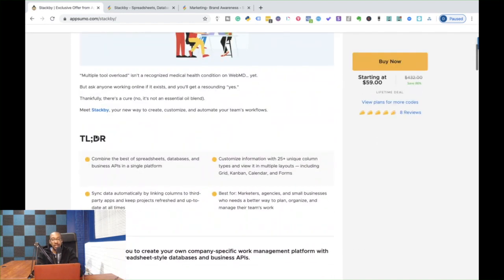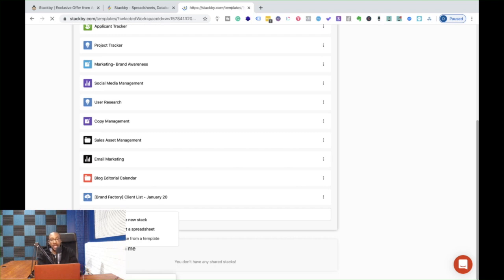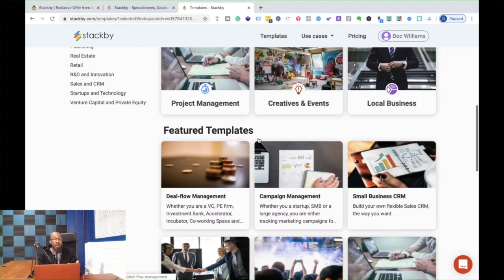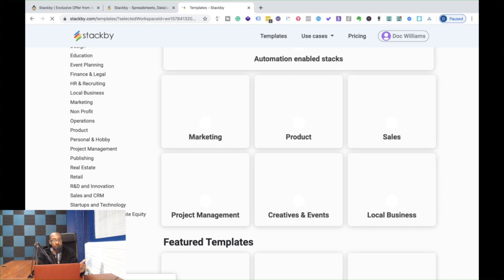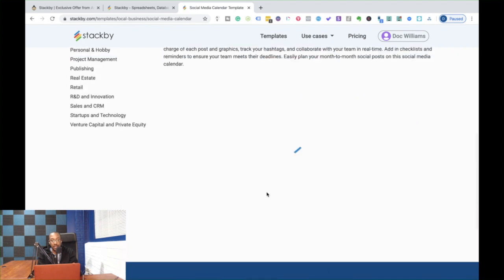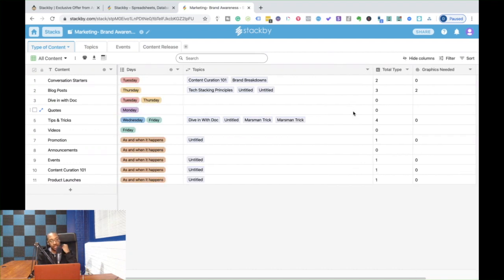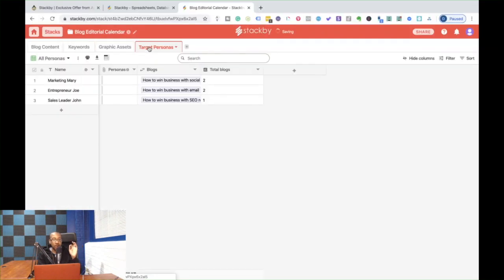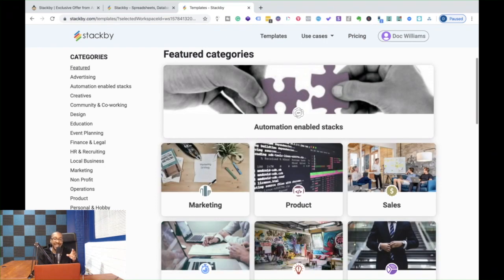Diving In with Doc: Stackby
Hey everyone! Doc Williams here - proud Sumo-ling and host of Dive in with Doc, a weekly video series where I go deep on a tool to help you decide if you need it and how to implement it for your business.

Today, we’re going to be looking at Stackby that’s live on AppSumo right now!

Here’s the breakdown:
1) How you can use this platform to change how you record with Google sheets or other services
2) How you can transition onboarding and track information with one integrated platform

Hit me up in the comments and I’m happy to answer any of your AppSumo related questions!